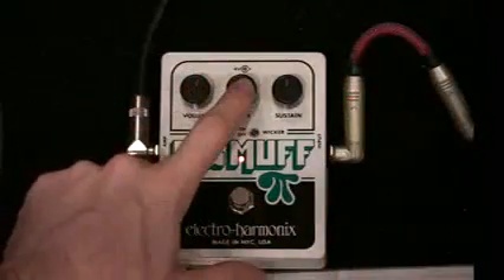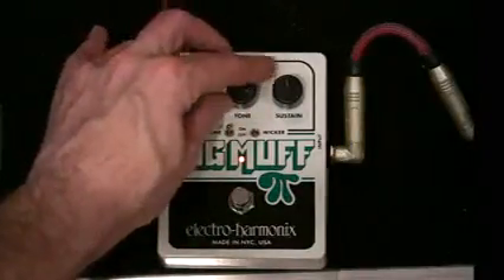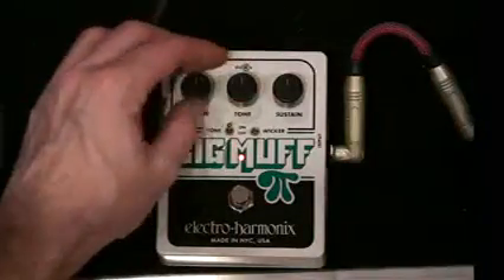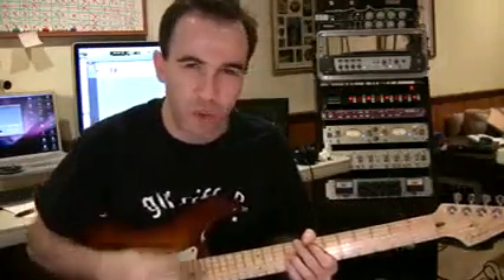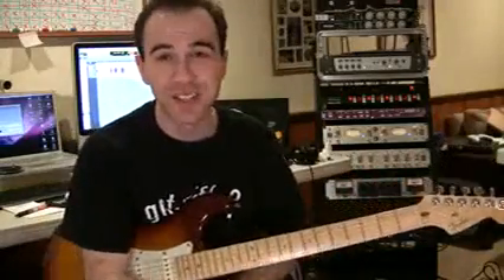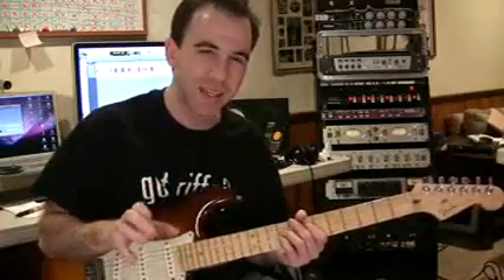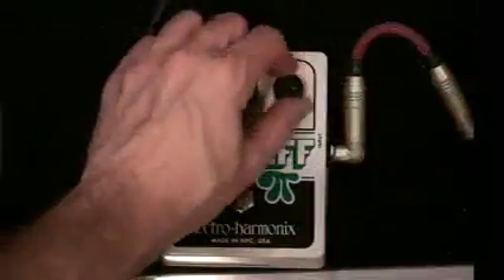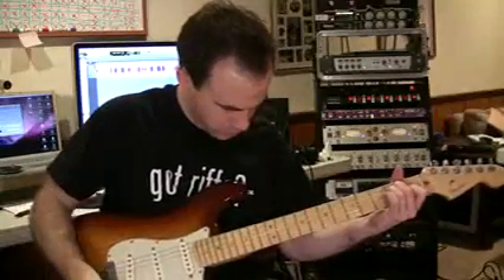ML 166317731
Video Migrado